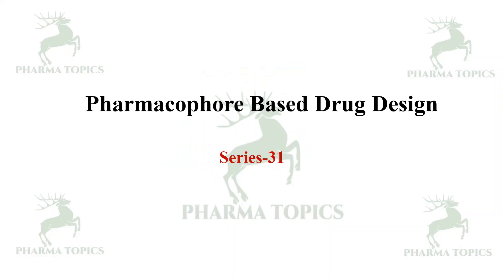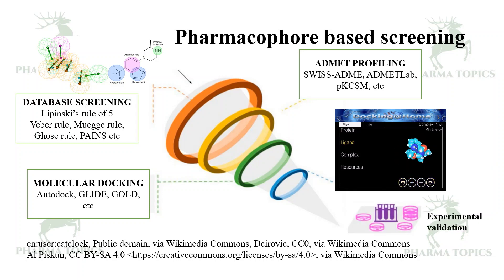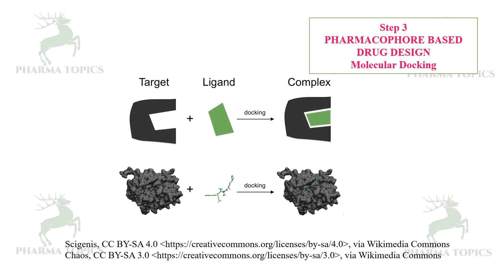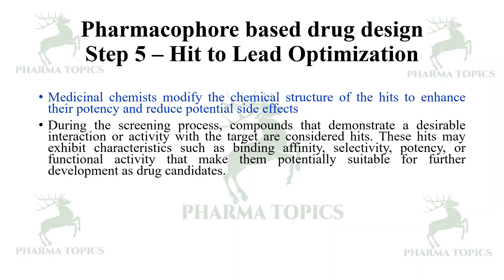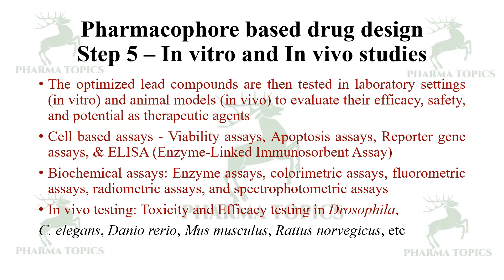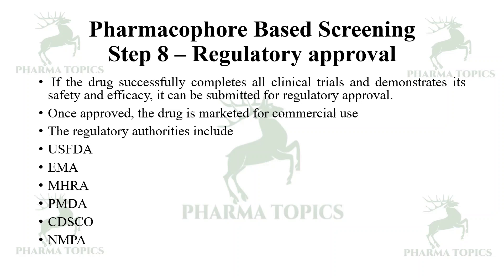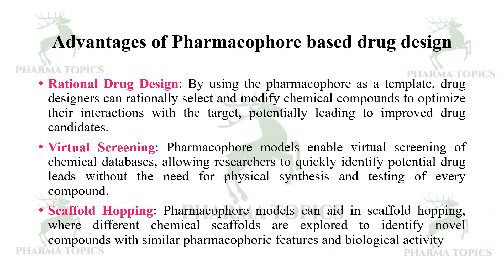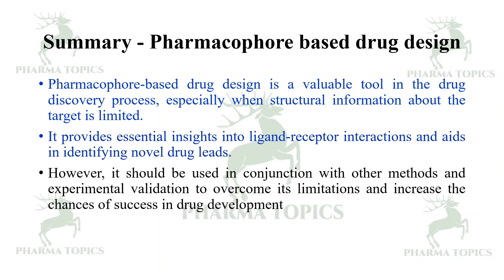31st Series - Structure Based Drug Design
This video describes the Pharmacophore Based Drug Design in a simple and easy manner to understand.